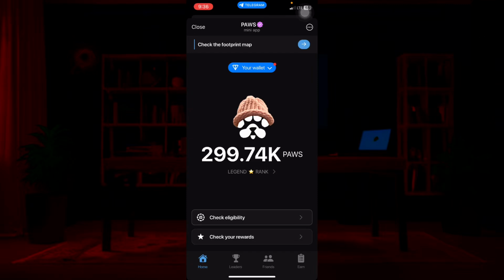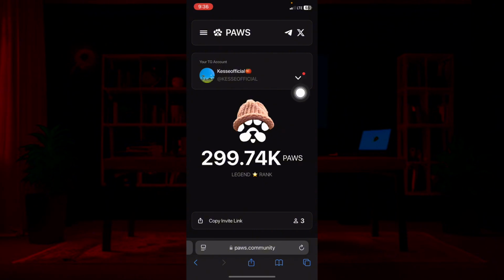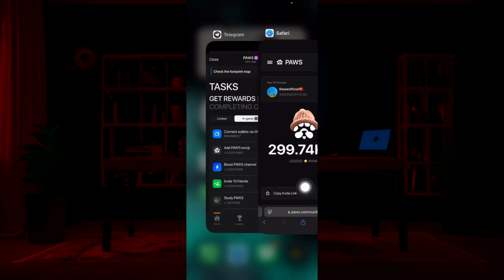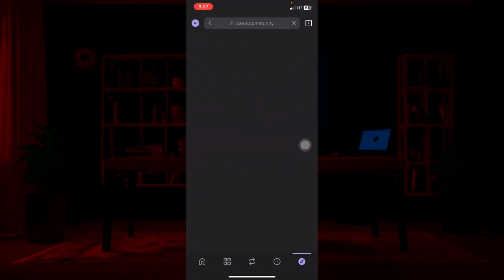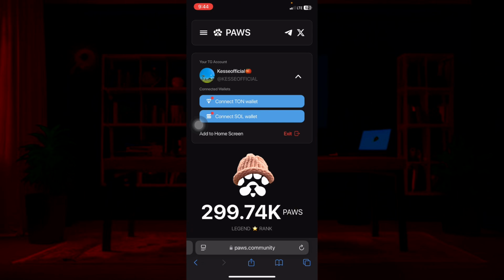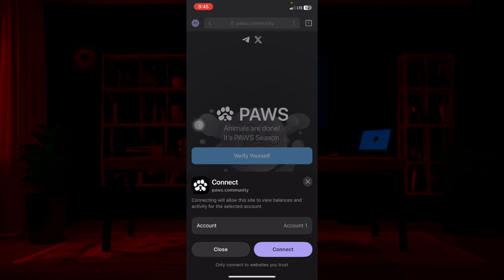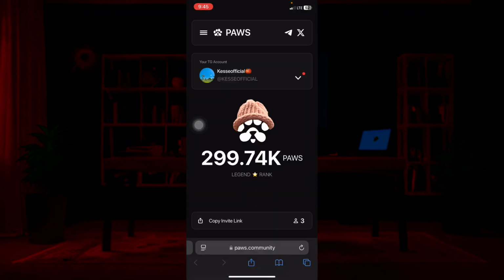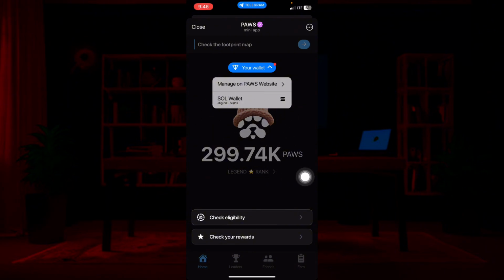How to connect PAWS SOLANA WALLET (paws mandatory Task)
HOW TO FIX PAWS SOLANA WALLET CONNECT PROBLEM (PAWS AIRDROP MANDATORY TASK)
Having trouble connecting your Solana wallet to the PAWS airdrop? This video will guide you through the steps to resolve the connection issue and successfully complete the mandatory task for the PAWS airdrop.

1. Ensure you have the latest version of the PAWS app or the relevant Telegram bot.
2. Double-check that your Solana wallet (e.g., Phantom, Sollet) is set up correctly.
3. Go to the PAWS airdrop platform or bot and click "Connect Wallet."
4. Select "Solana" from the list of supported networks and authorize the connection to your wallet.
5. If you encounter an error, try disconnecting and reconnecting the wallet, or use a different Solana wallet.
6. If the issue persists, clear your cache or try connecting through a different device or browser.